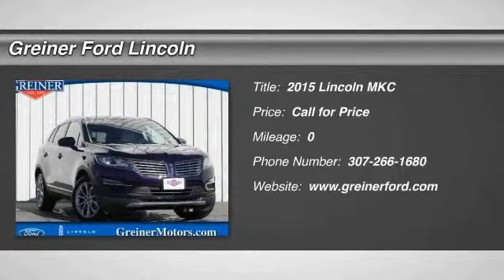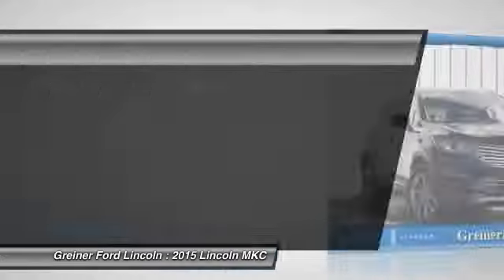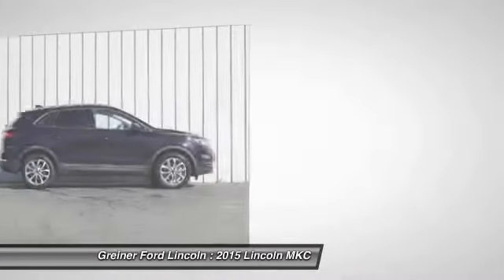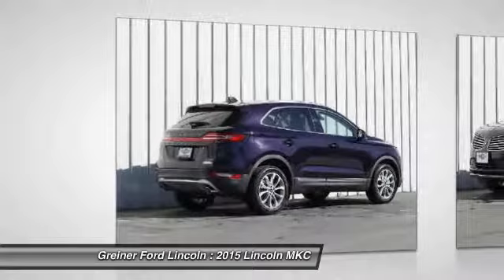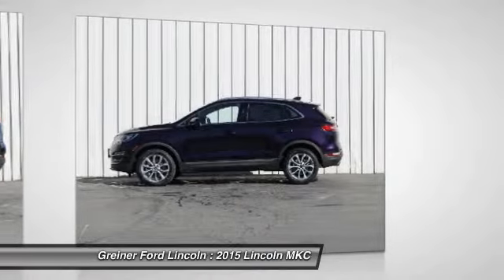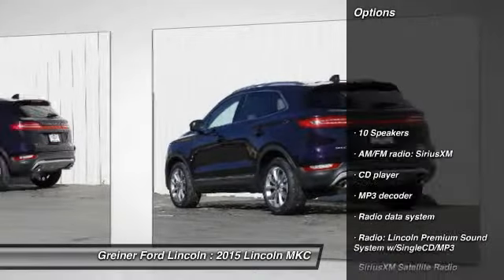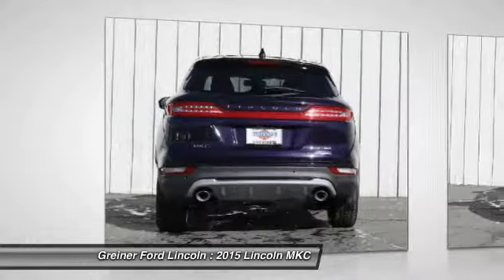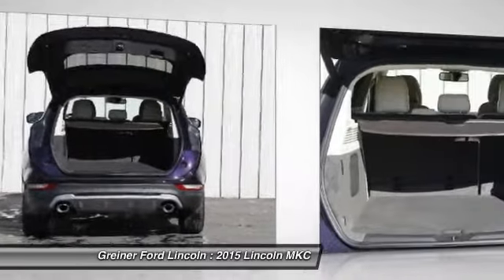2015 Lincoln MKC Casper WY T7130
2015 Lincoln MKC Base

3333 CY Ave.

Pick up this Tahitian Prl 2015 Lincoln MKC, available today at Greiner Ford Lincoln. Featuring Automatic transmission, it has  miles. This could be the one you've been searching for.